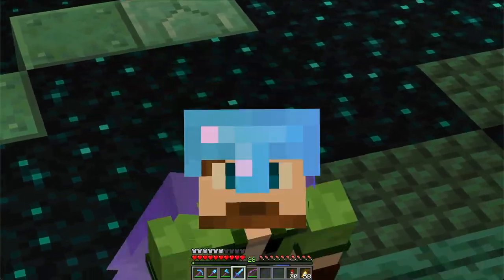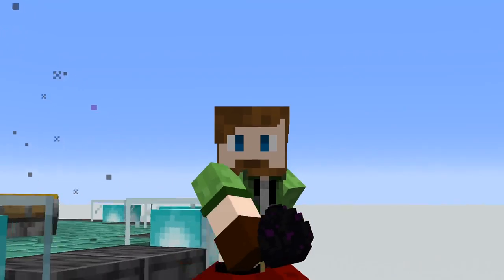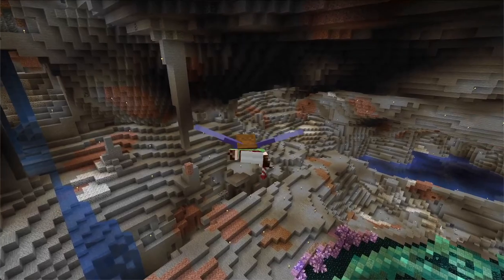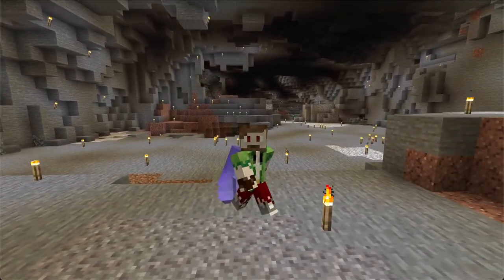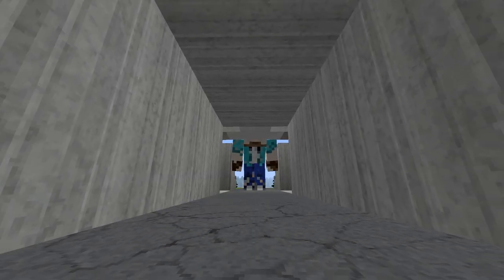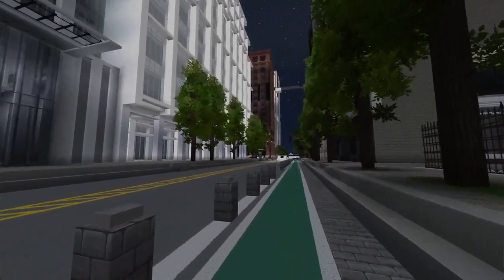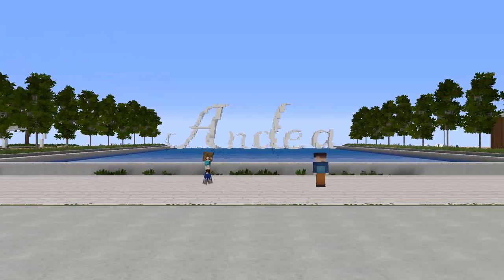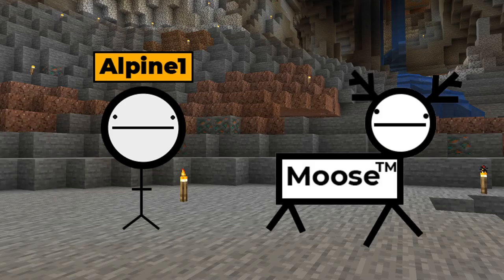Minecraft: How to Build With Scale (EP08) ft. Alpine1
In Episode 8 of my Meerkats from Mars build series, I show you just how much scale can do for your builds by reshaping the cave village, adding the first few houses, and using forced perspective to make an expansive and physics-breaking entrance chamber! As the village comes to life, I explore some more of the dragon egg's magical properties to stop myself from zombifying.

A very special thanks to Alpine1, and to everyone who contributed to the Andea and Mini City projects!

As usual, I made all the music myself :P

0:00 A Big Problem
1:35 A Little Payback
2:34 One Size (Doesn't) Fit All
8:05 Cut Down to Size
12:55 Larger Than Life
16:10 The Big City
23:01 Looking A Little Rough
25:01 Back to Normal?